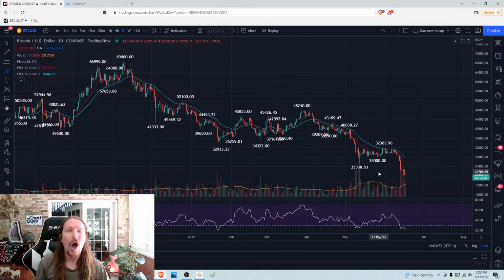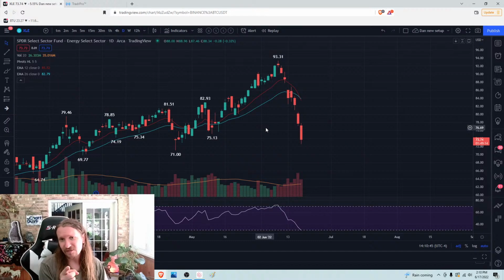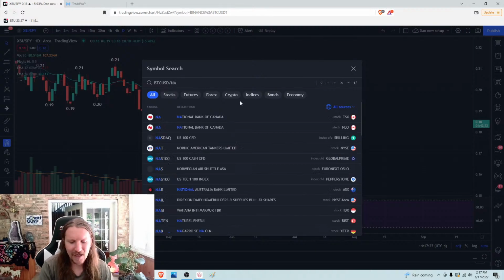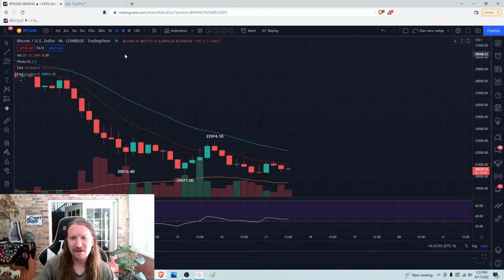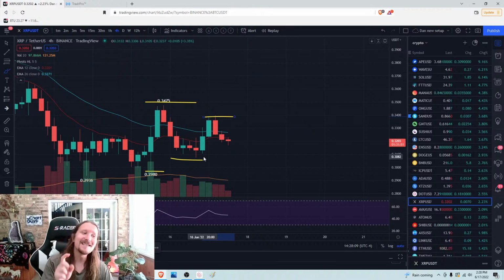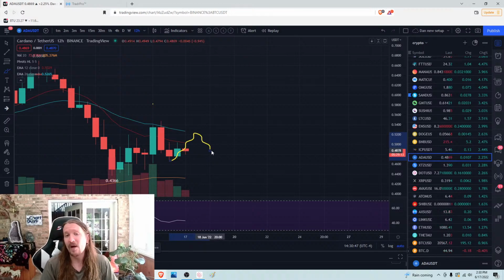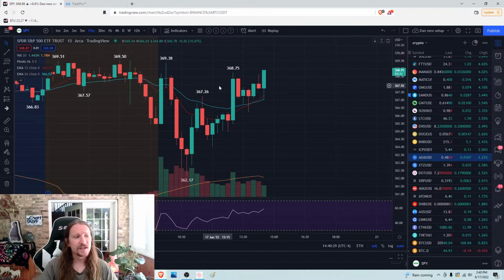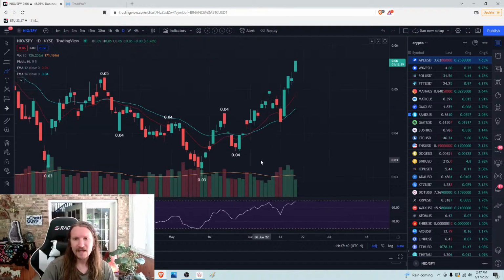Crypto Charts Support Battle